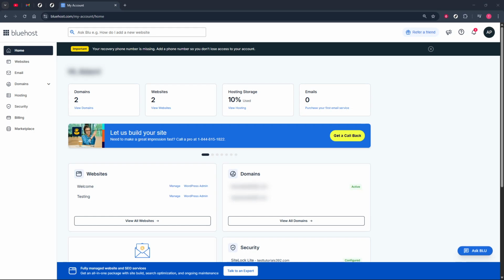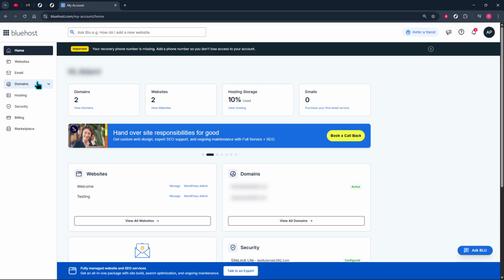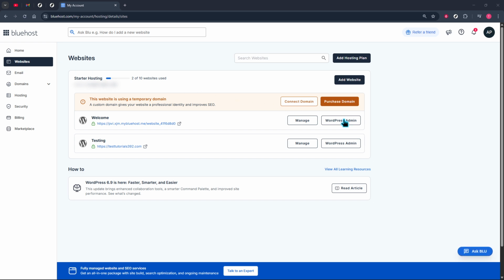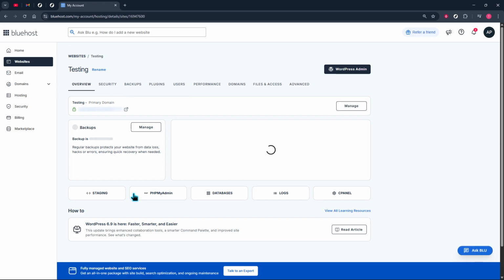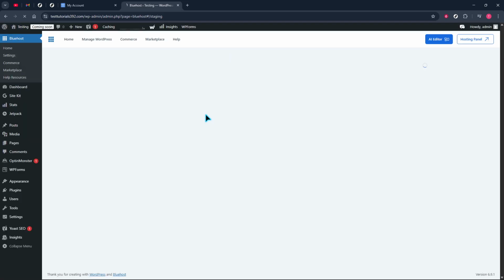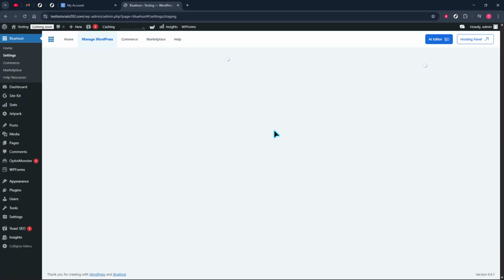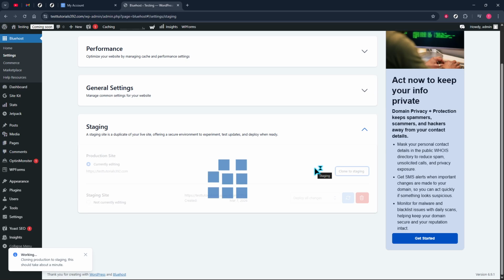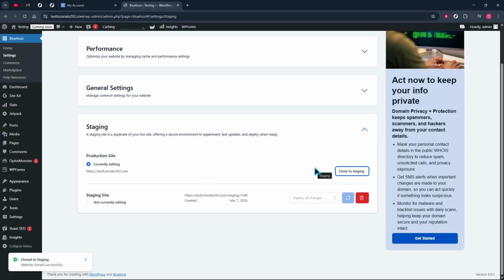How To Create A Staging Site On Bluehost Wordpress Hosting [2026 Guide]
How To Create A Staging Site On Bluehost Wordpress Hosting